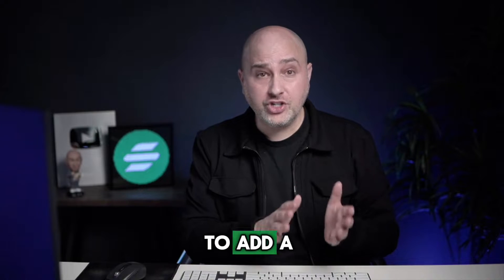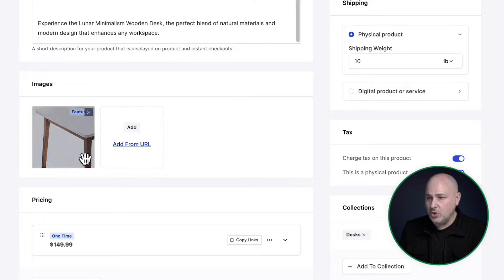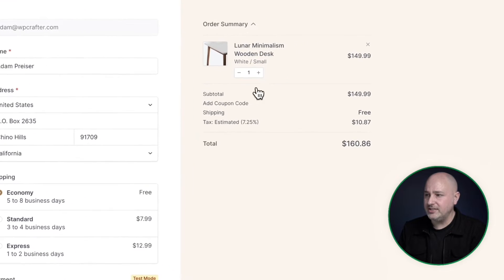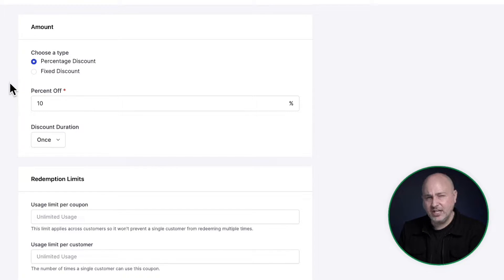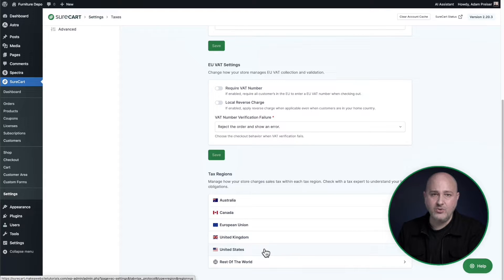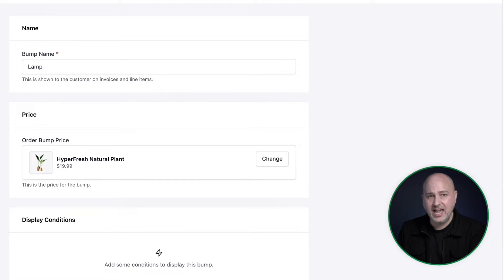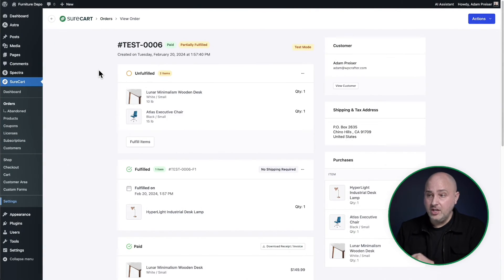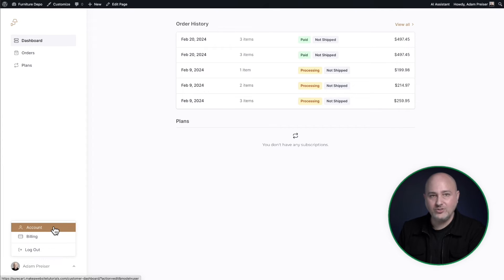SureCart Features For Storefronts Ideal WooCommerce Alternative For WordPress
Looking for a WooCommerce alternative for your WordPress online store? SureCart comes with a complete set of features for traditional storefront stores for selling physical products, digital products, subscriptions, or services.

00:00 - Storefront
00:25 - Shop Page
00:51 - Creating Products
01:36 - Inventory Tracking
01:49 - Cart
02:23 - Tax Calculations
02:52 - Shipping Options
03:24 - Shipping Settings
03:44 - Tax Settings
04:15 - Revenue Optimization
04:50 - Order Bumps
05:22 - Upsell Funnels
07:00 - Customer Area
07:23 - Storefront Design